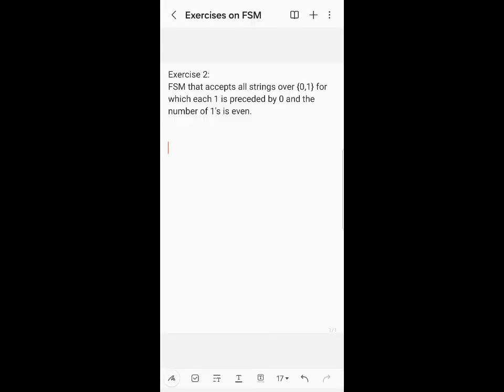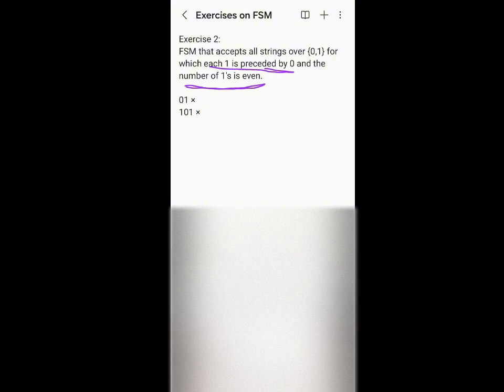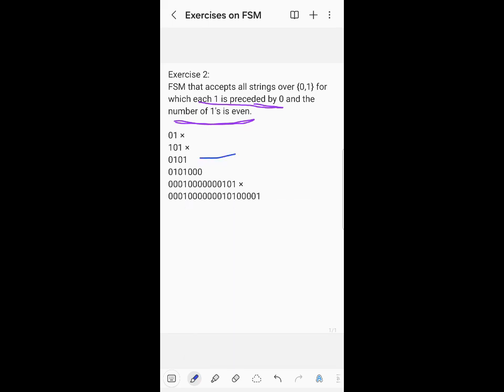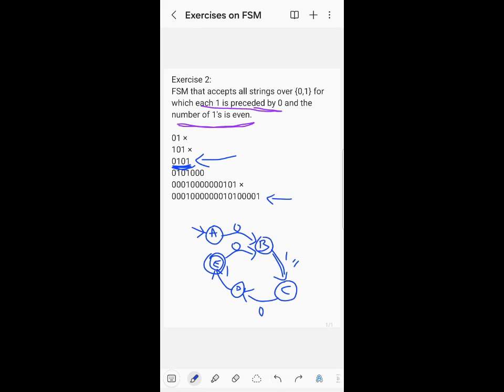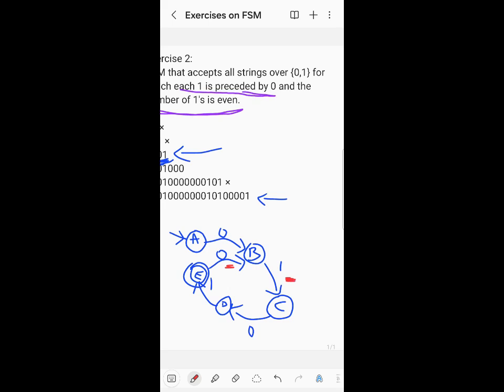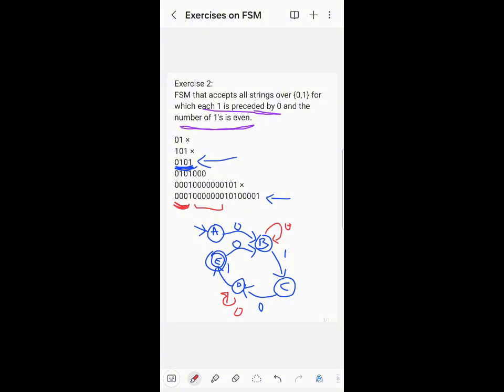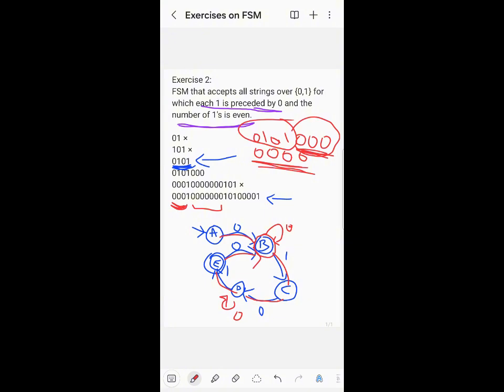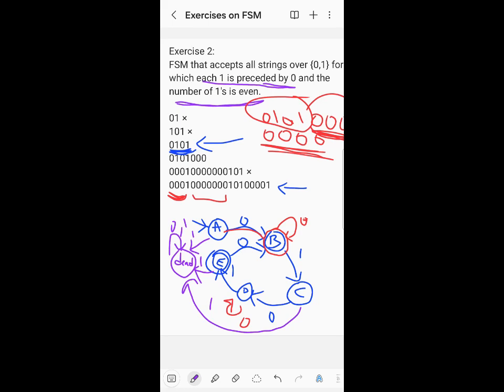FSM for strings over {0,1} where each 1 is preceded by 0 and the number of 1's is even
This video explains with simple and easy steps how to draw a Finite State Machine that recognizes the strings over the alphabet {0,1} for which any 1 is preceded by 0 and the number of 1's is even.